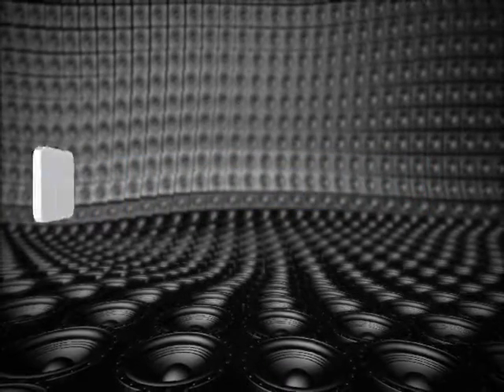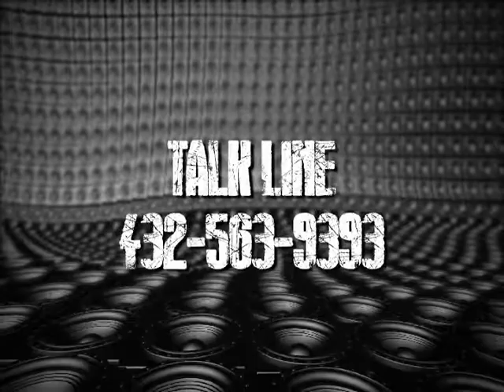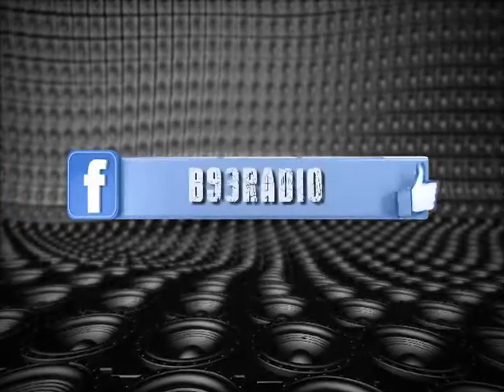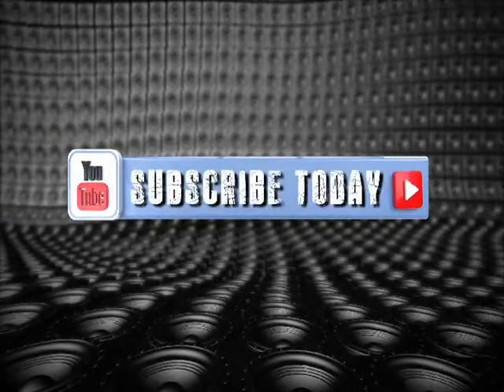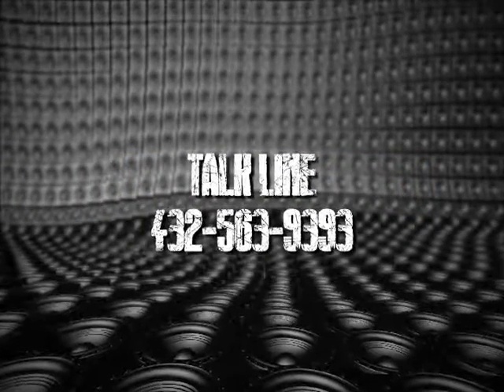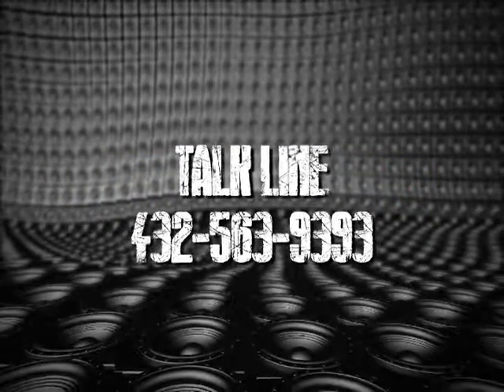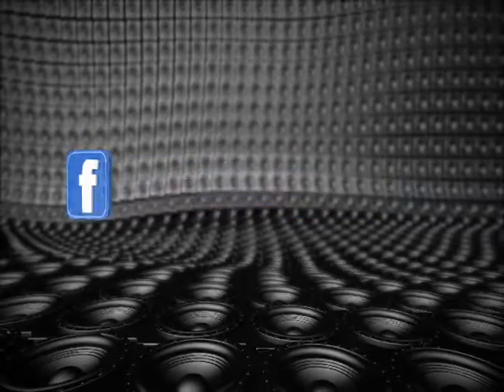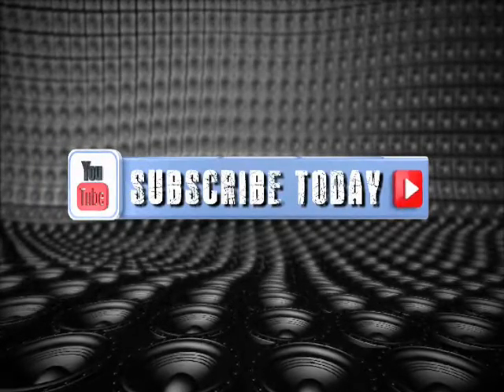Edible Plastic Wrap